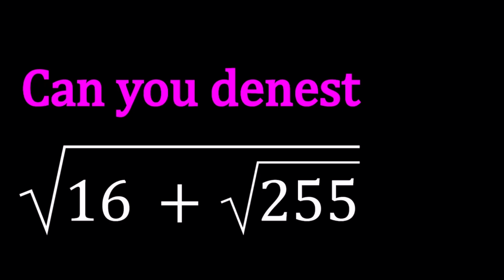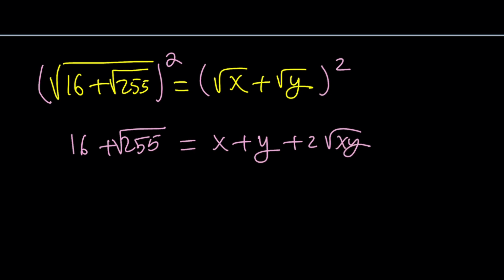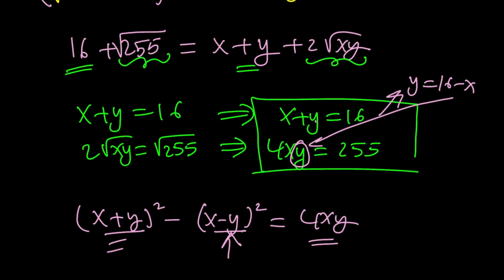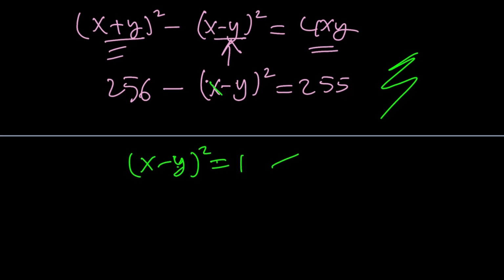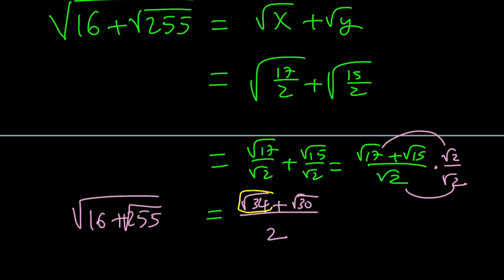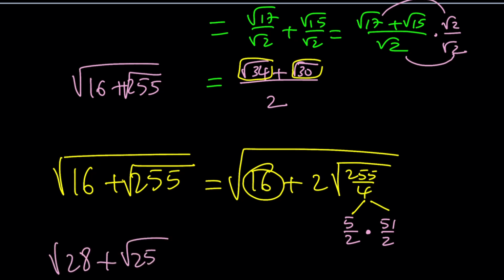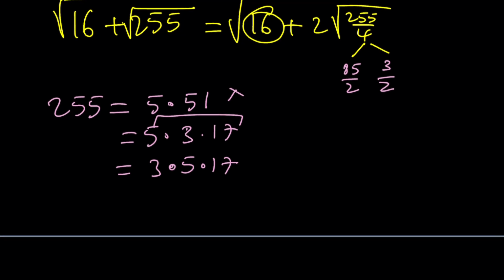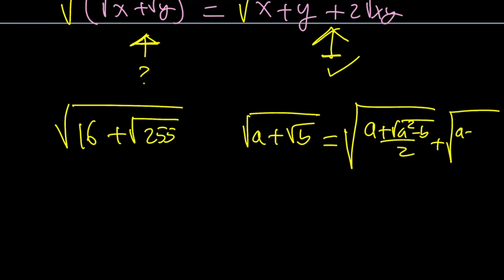De-nesting A Nice Radical